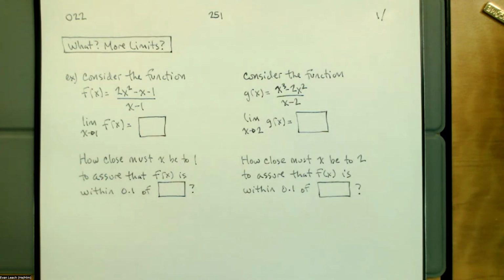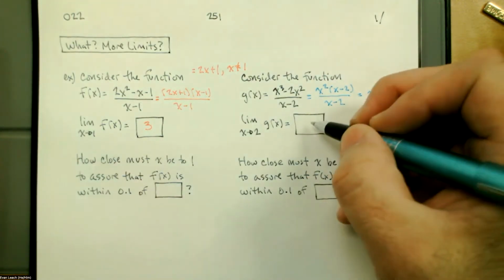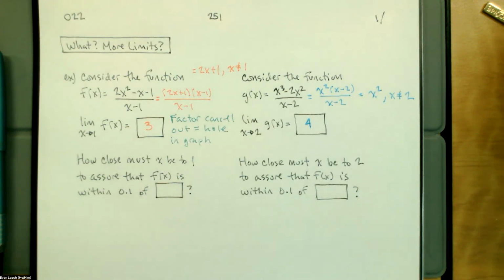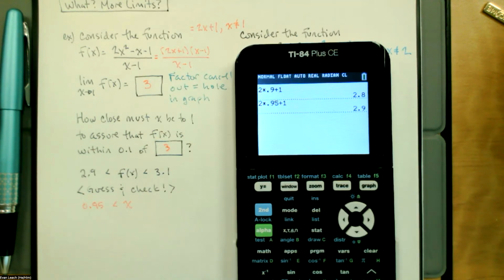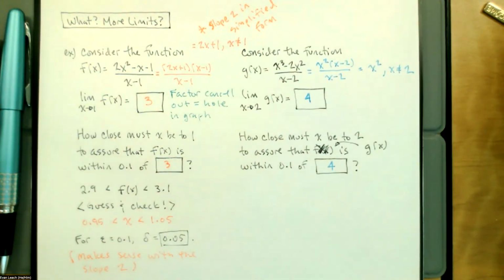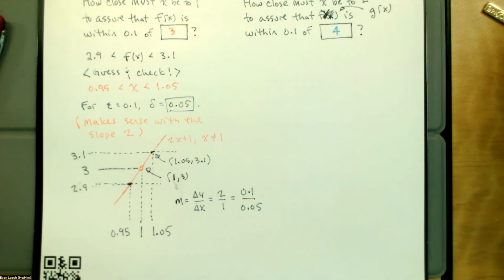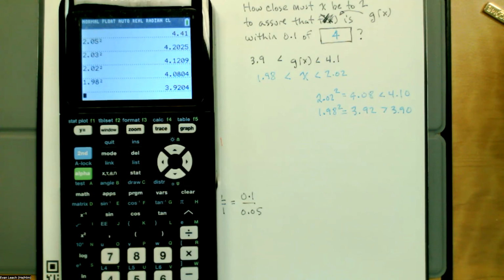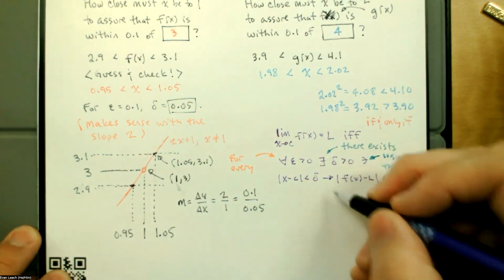251.022.1 Epsilons and Deltas and Limits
In this video, we calculate some limits using the power of ALGEBRA. Also, we take a numerical look at the precise definition of a limit. Fancy stuff.